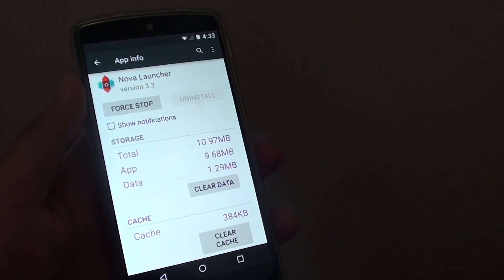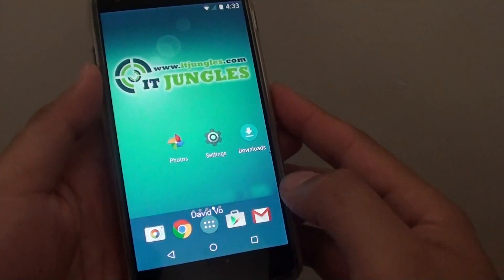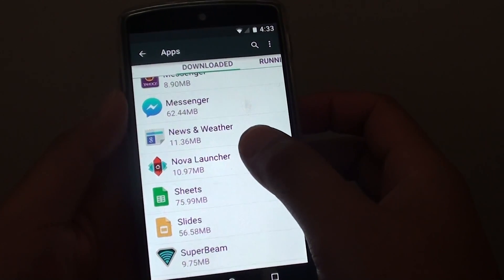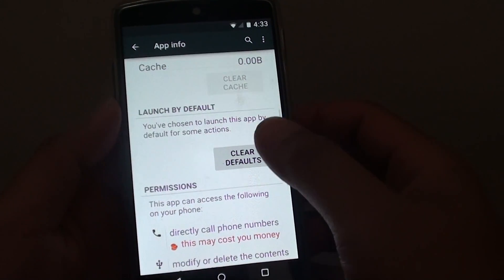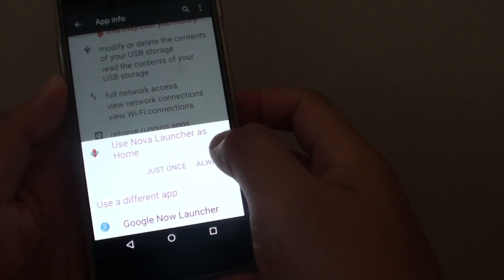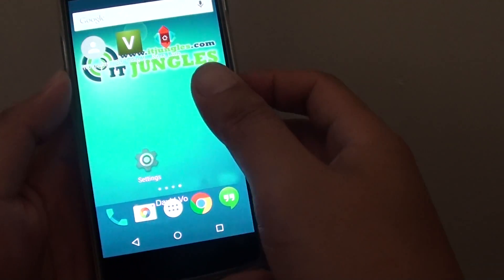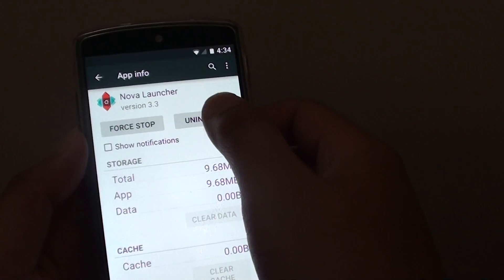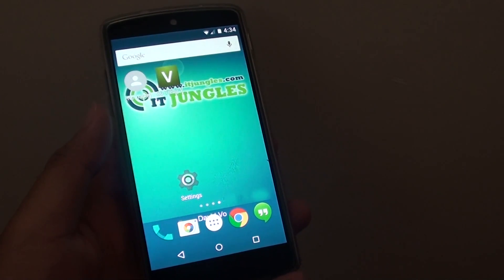Google Nexus 5: How to Uninstall Nova Launcher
Learn how you can uninstall the Nova Launcher on Google Nexus 5.